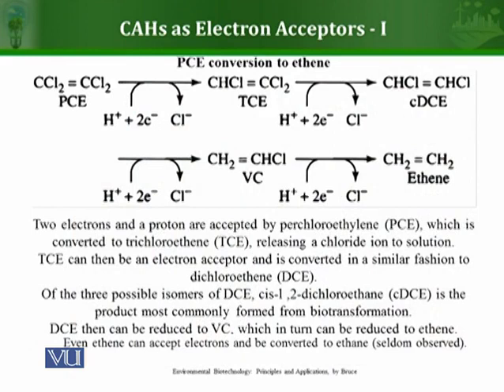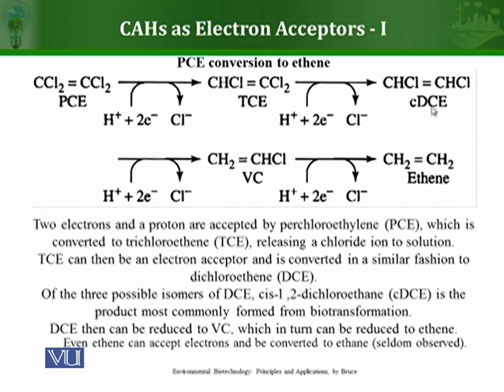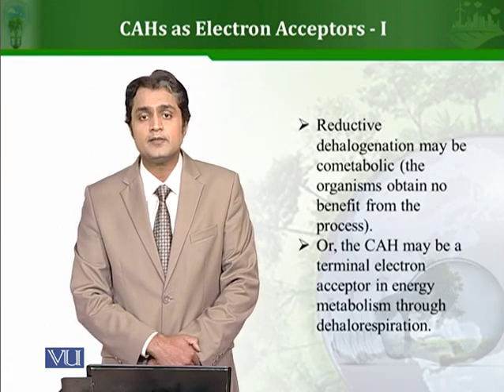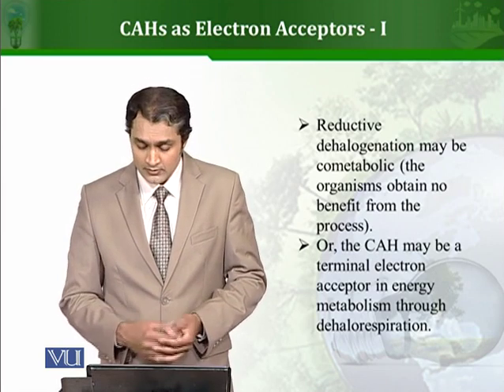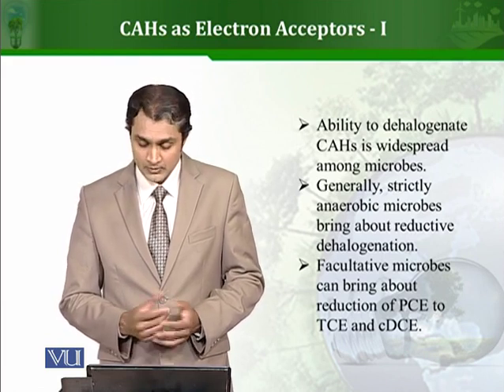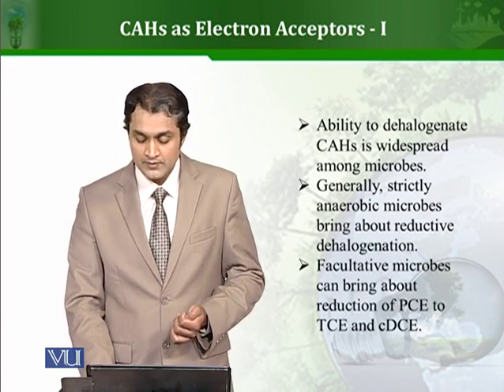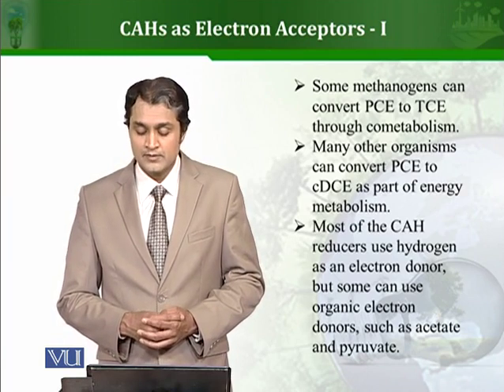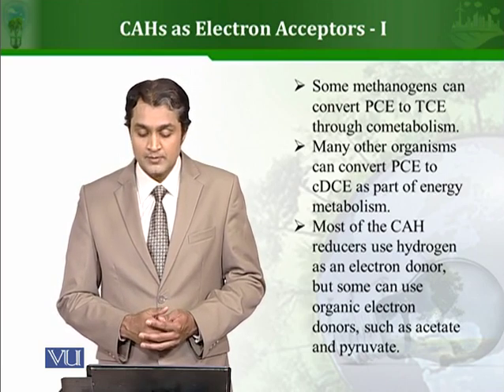BT503_Topic213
213. Biodegradation of Problem Environmental Contaminants I